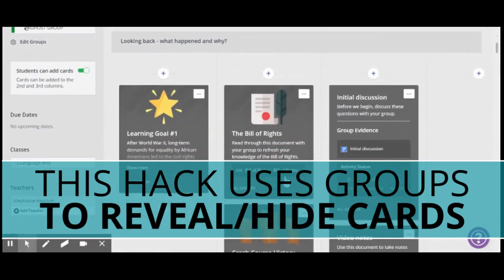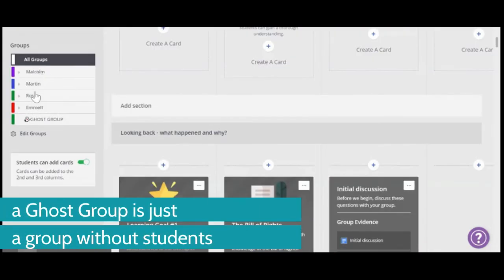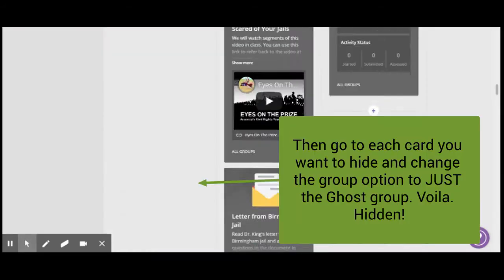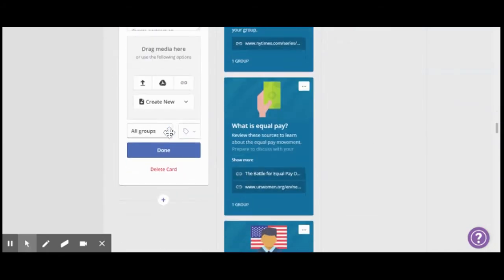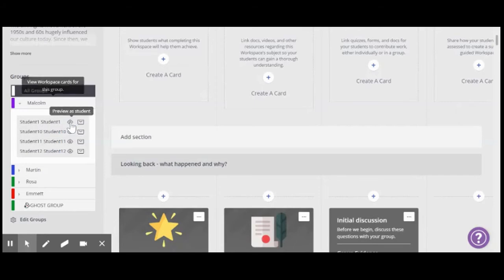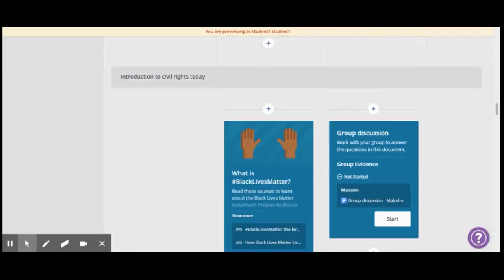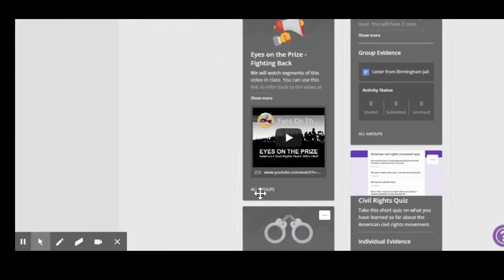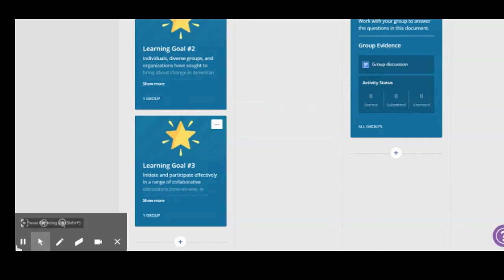ocsbHowTo Reveal or Hide Cards in a Workspace using a Ghost Group